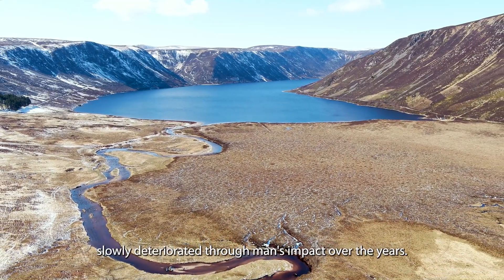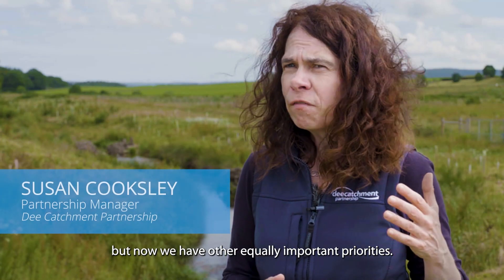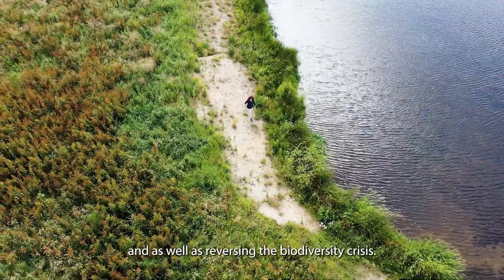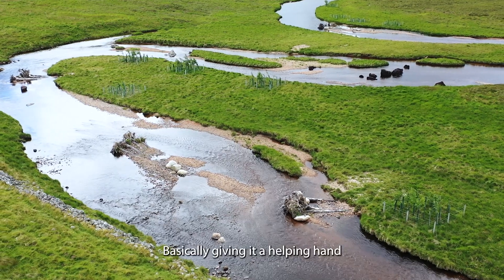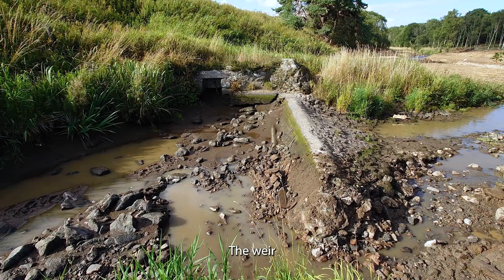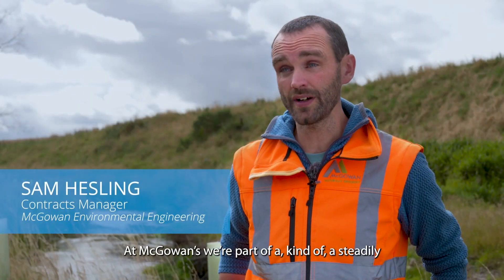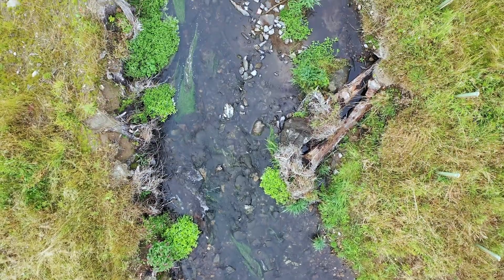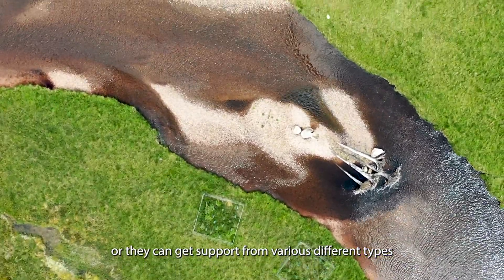Creating Riverwoods: Dynamic Processes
For centuries, Scotland’s rivers have been straightened, confined and tidied, but today, rivers are being rewiggled, deadwood is being reintroduced and artificial barriers are being removed, returning rivers to their natural meandering course, diversifying flows and restoring connectivity for migratory fish like salmon, all the way from source to sea. The Riverwoods Initiative is championing this change, and even King Charles is on board, with
the royal estate at Balmoral pioneering the use of deadwood to revitalise the headwaters of the River Dee.

Check out the other films in this series for more information.

With thanks to:

Balmoral Estate
Dee Catchment Partnership
SEPA
cbec eco-engineering UK Ltd
McGowan Environmental Engineering
Timelapse Scotland